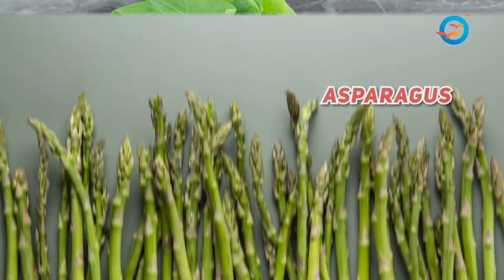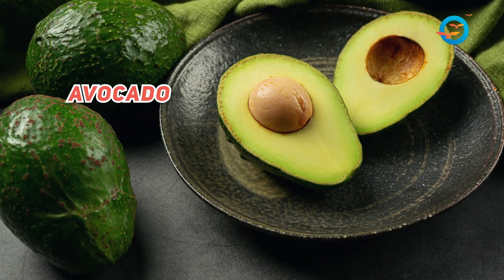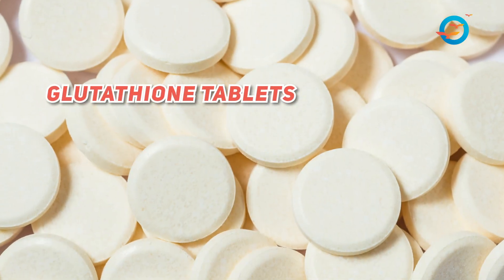Is oxidative stress silently rusting your body? 🧬⚡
Most people don’t even realize it — but oxidative stress can:
🔻 Speed up aging
🔻 Drain your energy
🔻 Damage your cells
🔻 Increase risk of chronic diseases

In this video, you’ll learn:
🕵️ The hidden process behind oxidative stress
🍔 Why modern lifestyle & habits make it worse
💪 Simple, natural steps to protect your body
🌱 The secret to staying younger, stronger & healthier

✨ Don’t let your body “rust” from the inside out — discover how to fight oxidative stress today!

👉 Watch till the end to get practical, science-backed tips you can start right now.

Welcome to the Official Freedom From Diabetes YouTube Channel!
This is your daily dose of inspiration, practical wisdom, and real-life success not just to reverse diabetes, but to help you live a healthier, more energetic life.
Whether you're diabetic, pre-diabetic, or simply someone who cares about staying fit this space is for you.
What is Freedom From Diabetes (FFD)?
Freedom From Diabetes is India’s leading diabetes reversal organization, founded by renowned Diabetes Reversal Specialist Dr. Pramod Tripathi, and supported by a team of:
Dieticians
Fitness Coaches
Psychologists
Mentors & Monitors
Diabetes Reversal Doctors
Every video here is designed under Dr. Tripathi’s expert guidance to help you take control of your health naturally, sustainably, and powerfully.
What You’ll Discover Here:
Easy, doable health tips
Real success stories
Deep-dive educational videos
Personal transformation journeys
Expert interviews and podcasts
Everything designed to guide you step by step toward total wellness.
Ready to Begin?
Join Dr. Tripathi’s FREE Discover Reversal Session (DRS) is your first step toward reversing diabetes and transforming your health.